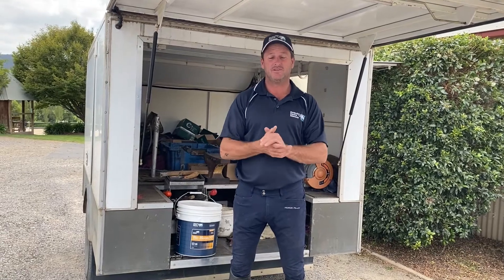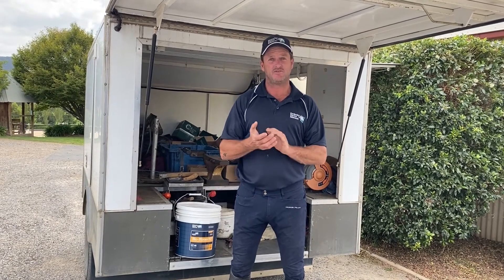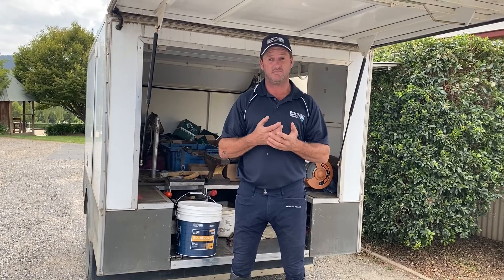Master Farrier and World Cup Show Jumper Brook Dobbin on Bio-Bloom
Brook Dobbin is a master farrier and World Cup show jumper. He relies on Bio-Bloom from KER Targeted Nutrition to improve hoof quality and help keep shoes on.